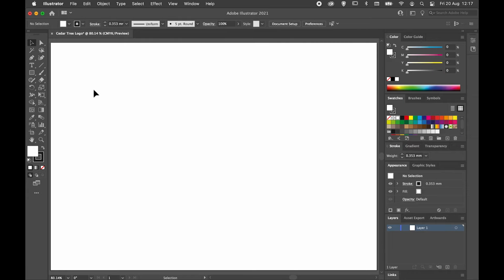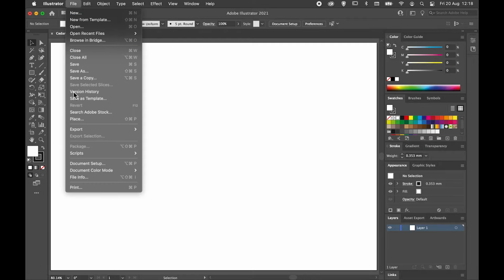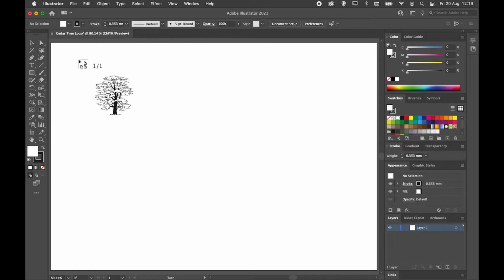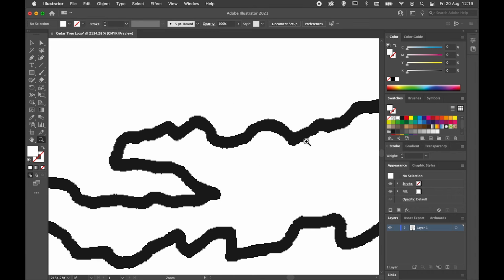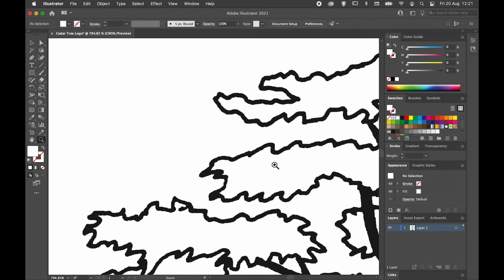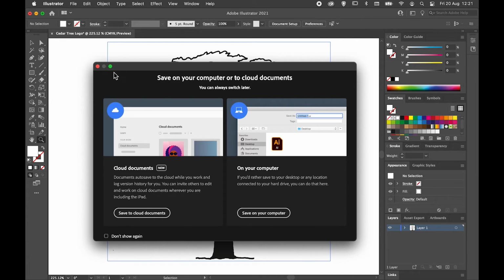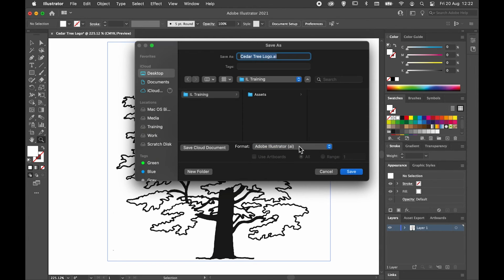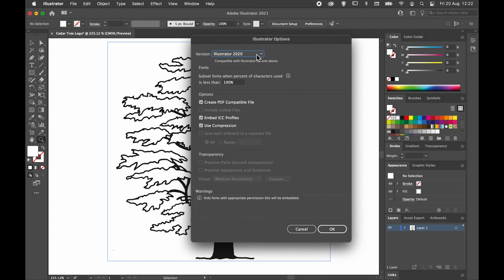How do I insert a new graphic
If you're new to Illustrator, this short video will show you how to insert a new graphic on to your Illustrator art board.

For those looking to learn more about Adobe Illustrator, we have a range of Adobe authorised training courses available